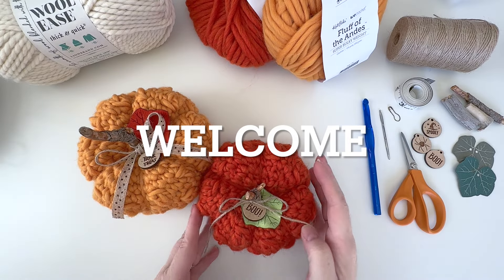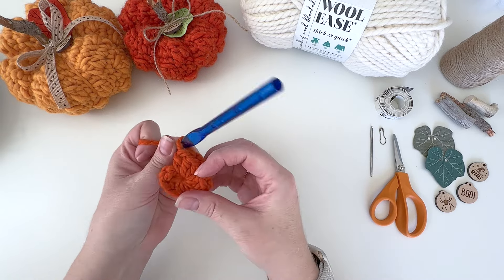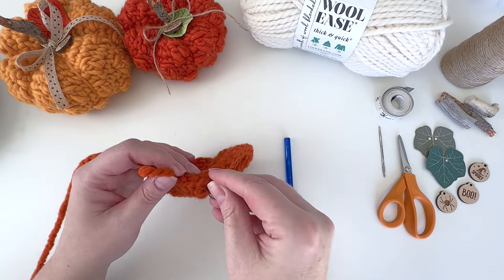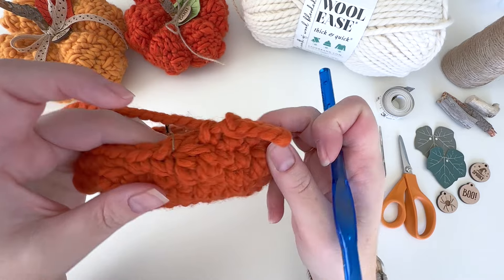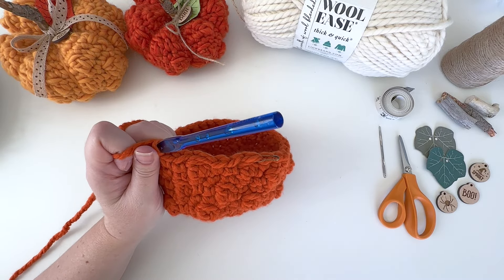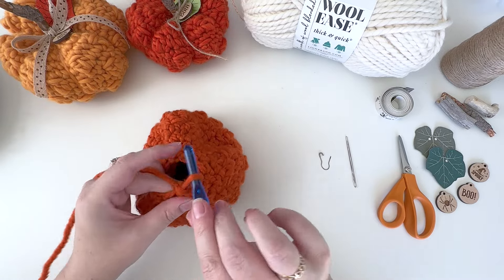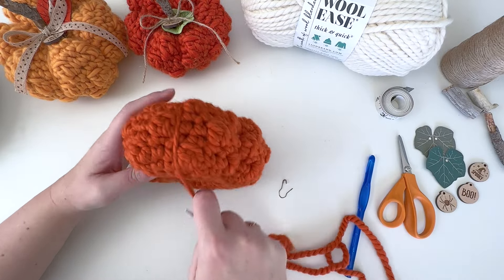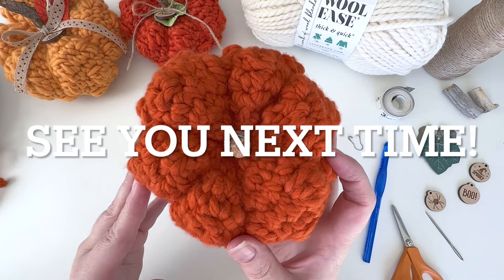How to Crochet The Knobby Pumpkin Pattern | Crochet Tutorial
Let's learn how to make The Knobby Crochet Pumpkin Pattern! The pattern was designed with the cutest little bumps, that emulate the knucklehead or knobby pumpkin variety.

The Knobby Crochet Pattern is written using size 6 super bulky yarn. I prefer Lion Brand Wool Ease Thick & Quick.

L11/8mm Crochet Hook (or size to meet gauge)
Tapestry Needle
Scissors
Flexible Measuring Tape
Poly-Fil or Extra Yarn for Filling
Dried Branch for Stem (glue or glue gun to attach)
Optional - Ribbon and/or leaf embellishments

- ShareASale (Lion Brand Yarn, Annie's Craft Store, Mary Maxim)
- Like To Know It (LTK)
- Etsy
- Partnerize (JOANN)
- Angie & Britt & Crae Home